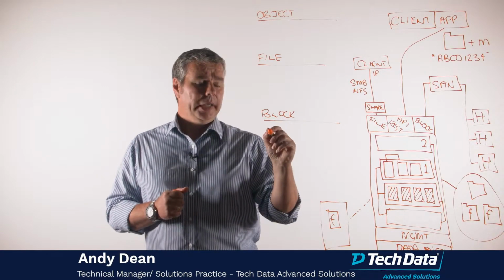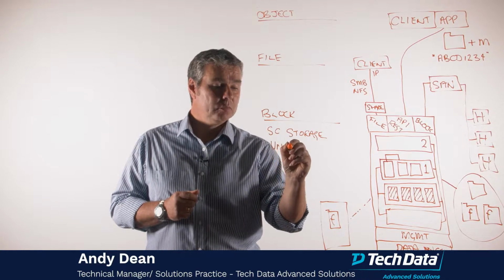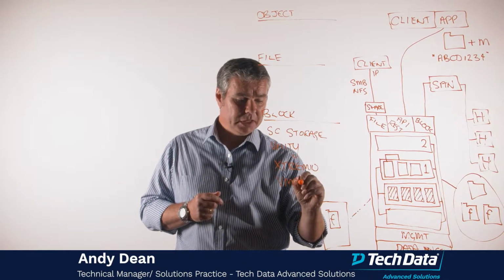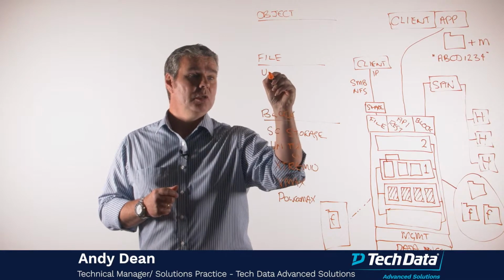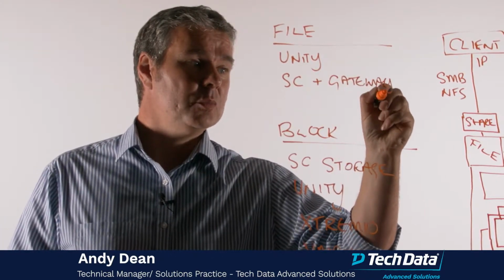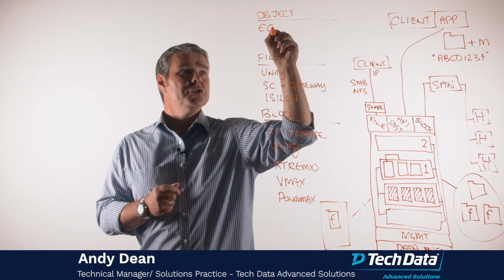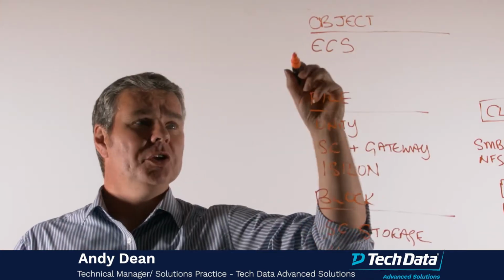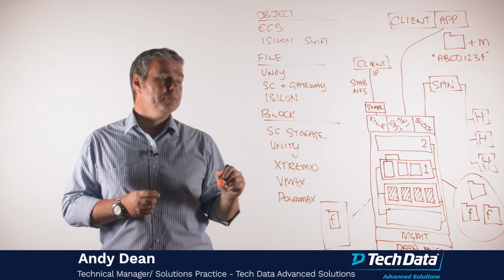Andy Dean Glassboard Tech Data Dell EMC